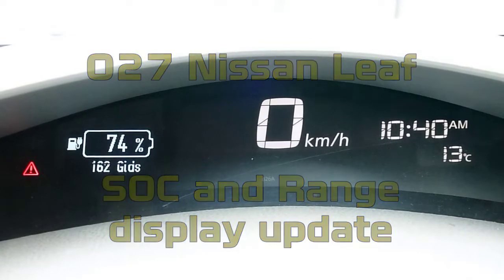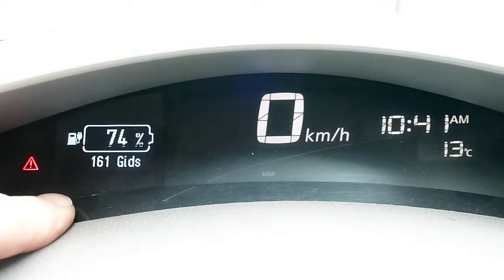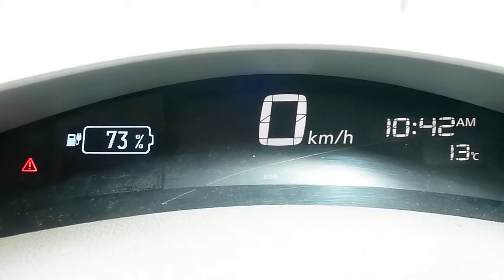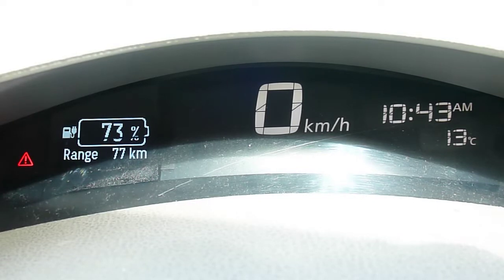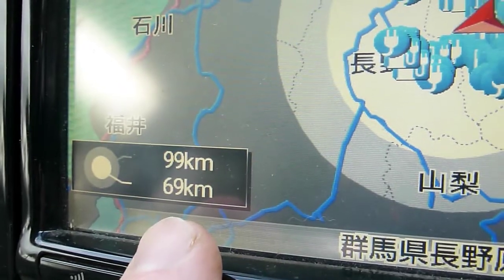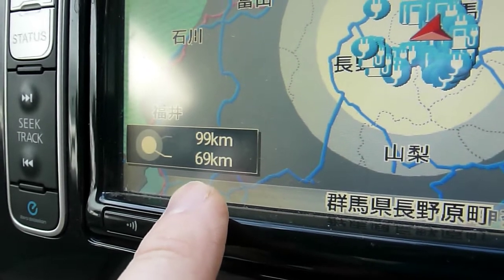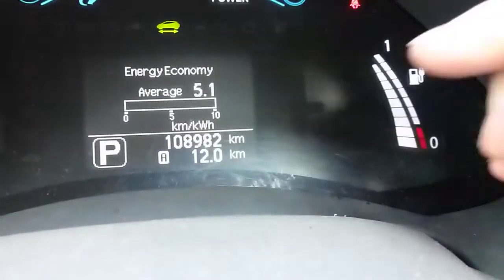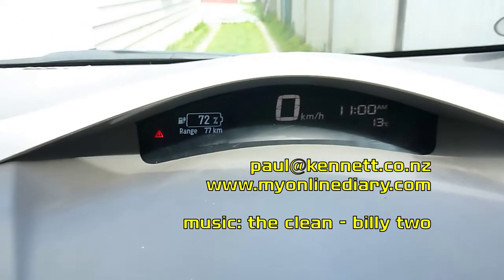Nissan Leaf 027 - SOC and Range display update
This is an update on my slowly evolving SOC display - which has spawned a daughter project for a Range Estimate display.